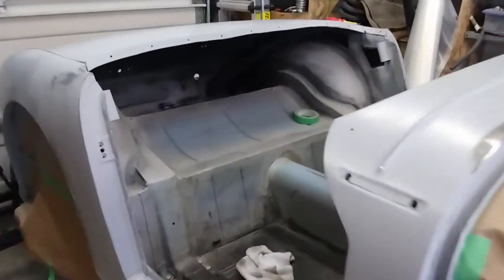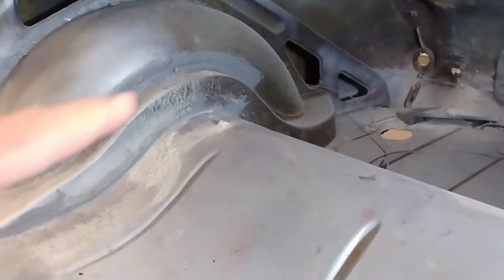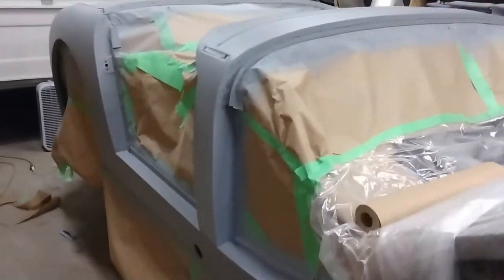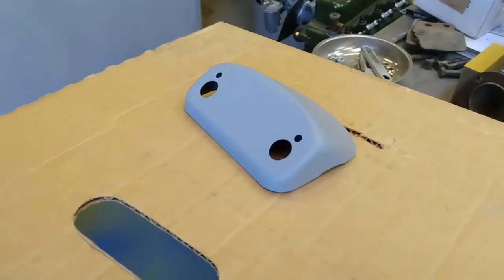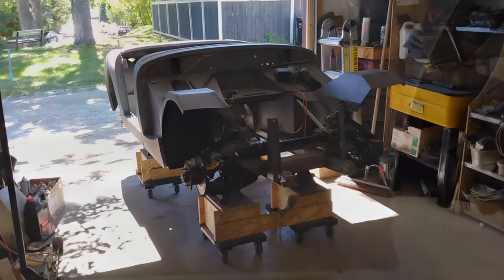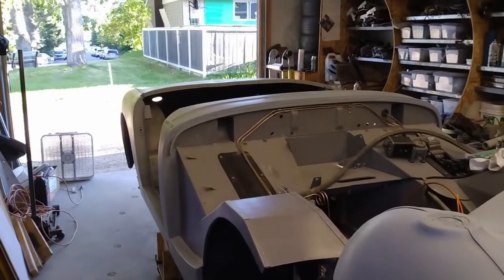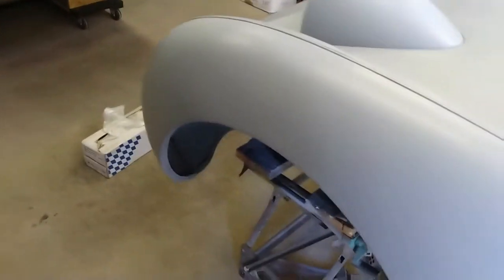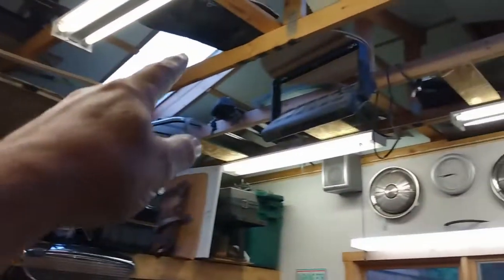The Frogeye is primed & almost ready for color, plus how I paint small parts. Bugeye Build Ep 81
The Sprite is in primer and just about ready for some sealer and the finish paint! If you have any ideas on how best to get set up to paint the doors let me know in the comments below or by sending me an e-mail to the address shown below.

Amazon Canada
Amazon USA

Equipment used to produce this video:

Amazon Canada
Amazon USA